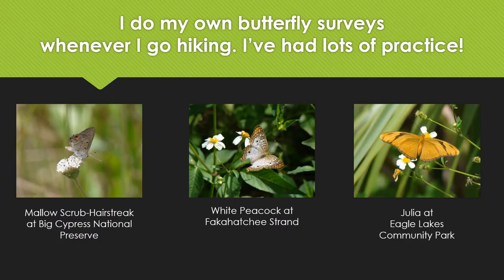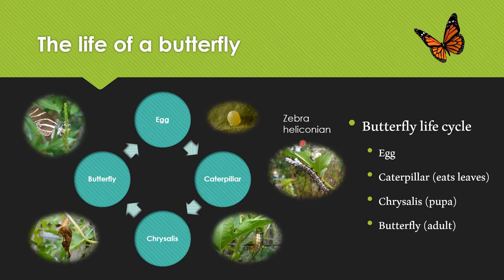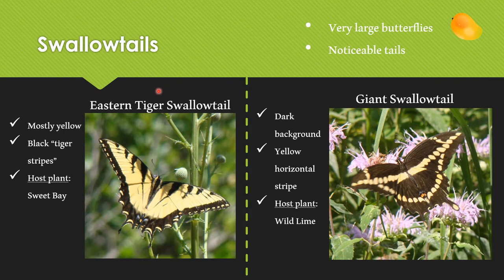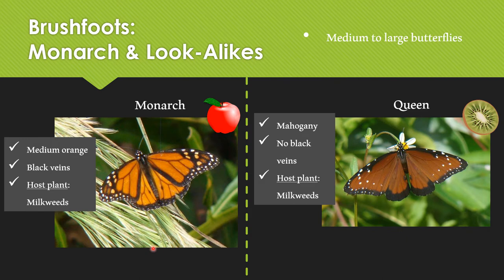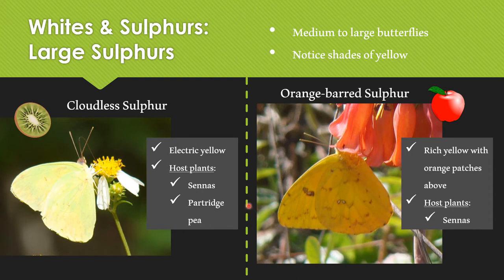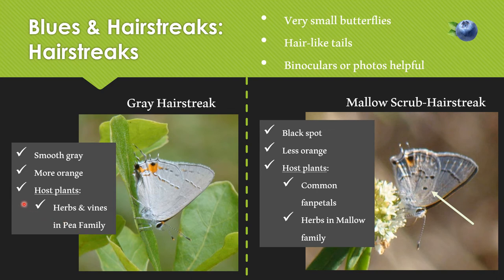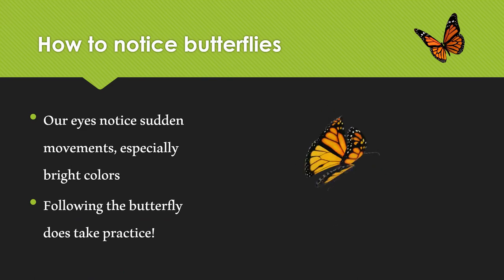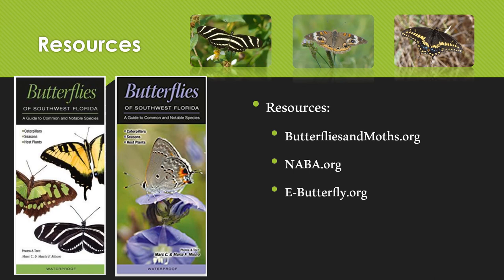Butterfly Counts Training Video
Learn how to spot, identify and count butterflies.